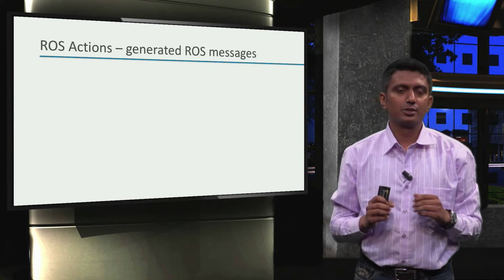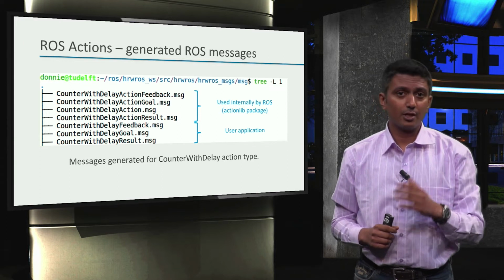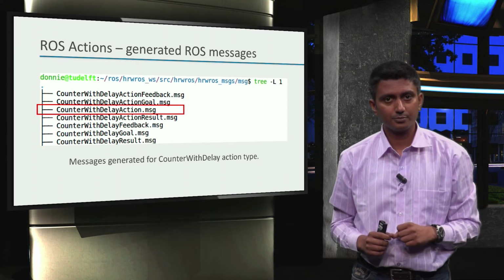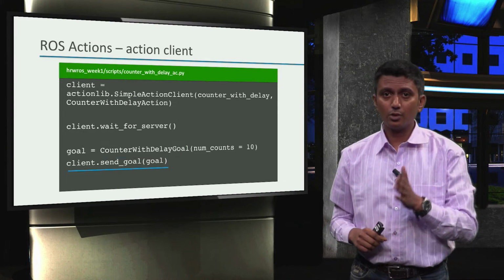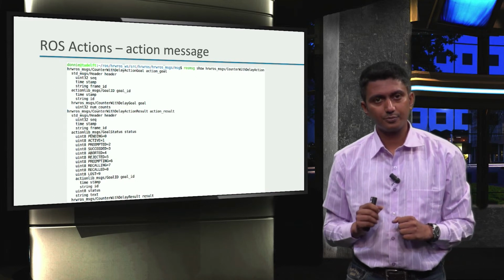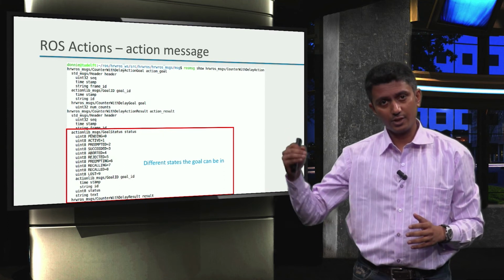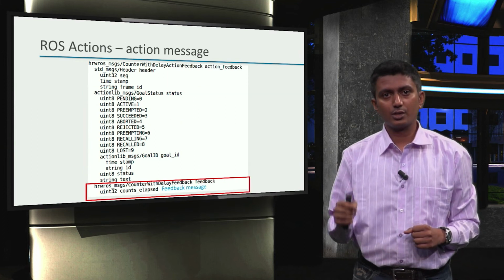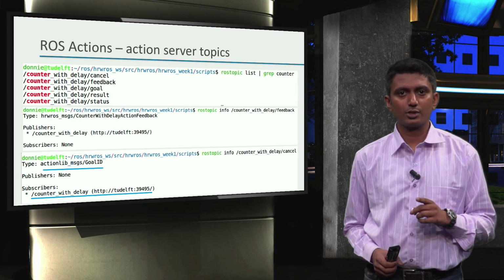ROS1x_2018_Week_1_1-5-1_ROS_Actions_action_message_and_goal_processing-video